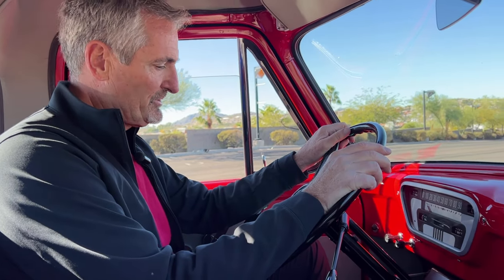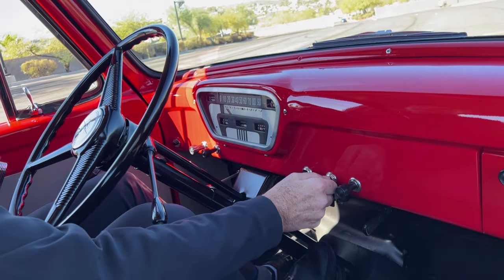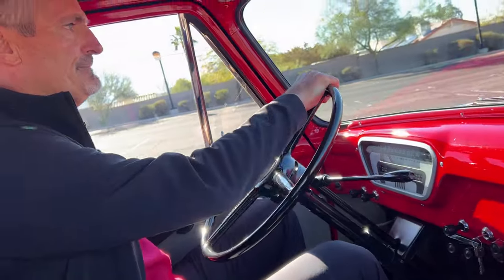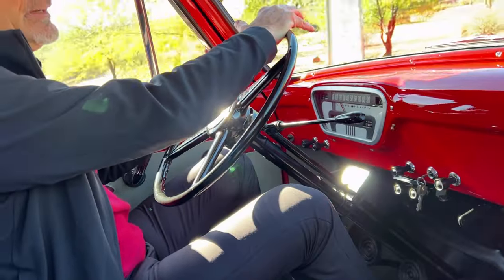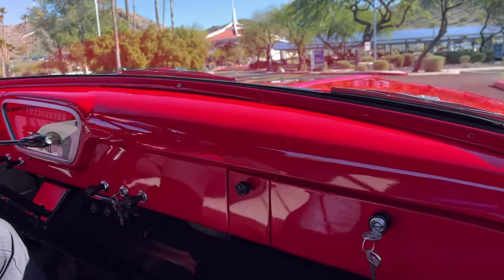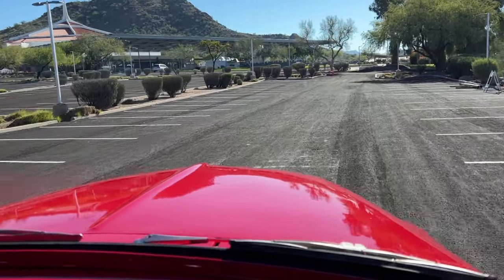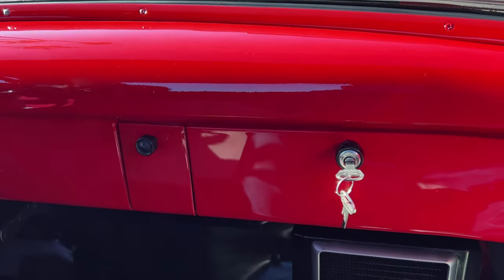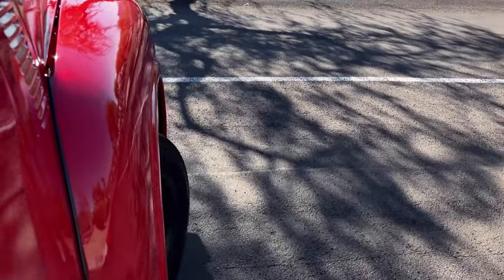Test Drive - 1954 Ford F-100!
This is a one-family since new 1954 Ford F-100 ½ Ton pickup truck that has benefitted from a full body off the frame correct restoration.  This truck has spent its entire life in California, Utah and Arizona and has always been rust free.  We love the correct Vermillion Red livery and the Ford Power King 239 cid overhead valve V8 with overdrive.  If you are looking for a correctly restored original truck with exceptional provenance, this could be the one to buy.

This F-100 was bought new at Milburns Ford on Anaheim Street in Long Beach, CA by Ralph Lewis Pfeiler in 1954.  Ralph was an entrepreneur that had both a restaurant and a tire shop in Long Beach.  This truck was his daily driving work truck until about 1960 when he bought a 1958 model pickup.  Ralph then gave this truck to his son Phil to use while he was ramping up his air taxi business in Kanab, Utah.  The younger Mr. Pheiler used the truck to travel between California and Utah and eventually just stored it until moving it to his new home in Aguila, AZ in 1985.

By 2000, Phil had commenced a comprehensive restoration down to the bare chassis.  Over the next several years he completed its painstaking restoration back to its original configuration. Included with the purchase of the truck is the extensive documentation, both a trove of receipts as well as wonderful photos of the work performed.  All of its original drivetrain and panels were restored and used.  The ailing Mr. Pfeiler has given us his collection of three vehicles to sell on his behalf.

The livery is finished in its original and classic Vermillion red.  The paint is of good quality with some orange peel and slight debris.  According to Mr. Pfeiler, the restoration is accurately done to the best of his ability.  The running boards and original optional 16″ wheels are painted a complimentary black.  The chrome and stainless trim are in very good condition with the exception of a small bend in the front bumper that is shown in the photos.  The rear bed has been upgraded to an optional white oak board rather than the original pine.  The wood has been well finished and covered with stainless steel strips.

The interior is well restored.  The Gray and Burgundy vinyl was researched thoroughly by Phil to be very faithful to the original.  The seats are correctly rebuilt with the original burlap and finishing materials.

The engine compartment and engine are very well detailed.  Its original Ford Power King 239 cid V8 has been completely rebuilt by Roadrunner Engine in Phoenix.  The odometer was rebuilt and set back to zero, so the truck has been enjoyed about 1,500 miles since its restoration.  The three-speed with overdrive transmission was also rebuilt.  The four-wheel drum brakes and all suspension components work well.   The F-100 runs very well, but it does blow smoke that can be seen in the videos.  The State of California mandated decades ago that a hose be fed from the valve cover to the air cleaner.  When the truck was restored they kept this modification. It is believed that this is causing the truck to smoke and we will be testing this by rerouting the hose.

The truck comes with a cover, the history file and photos as well as a trove of spare parts.

For more information and detail, please call, email or text Harry Clark at or . The truck is available for inspection at our Phoenix showroom.